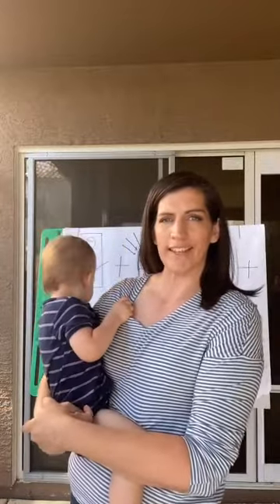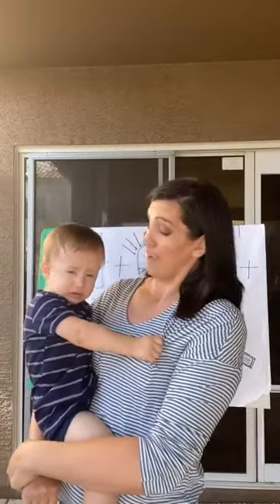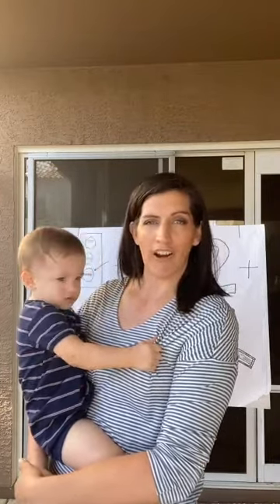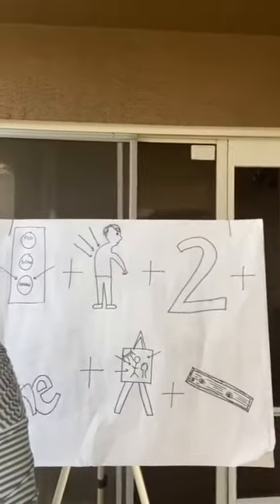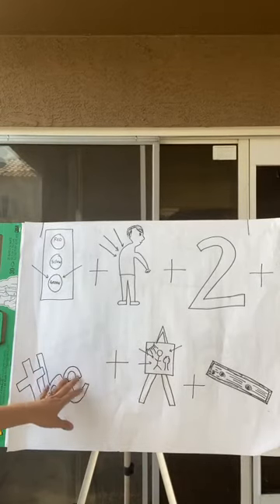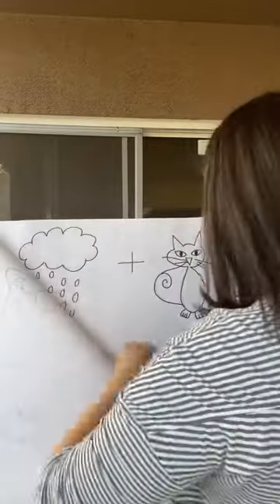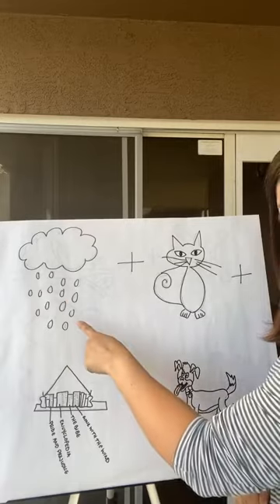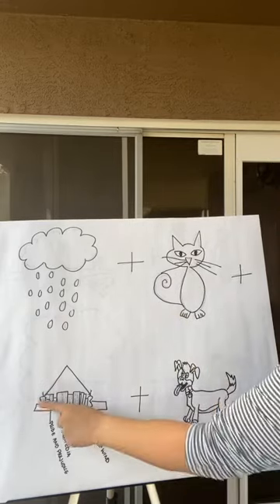Picture puzzles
Do some picture puzzles with Amanda.  Can you figure out what phrases these pictures are trying to say?